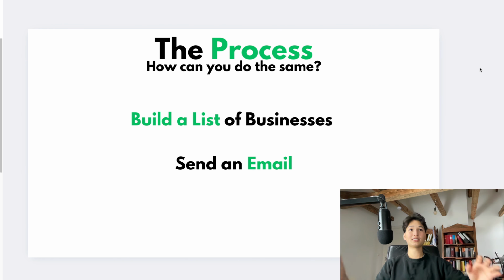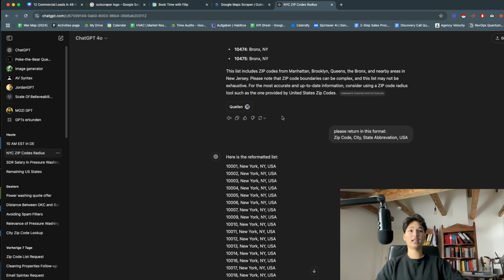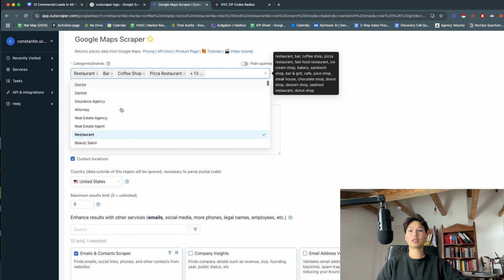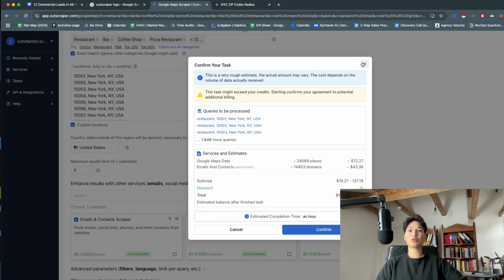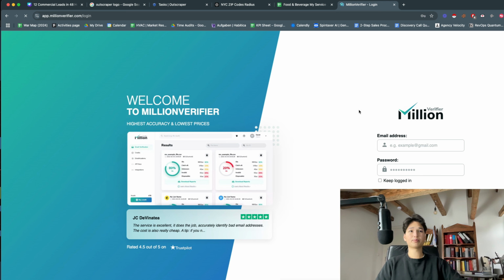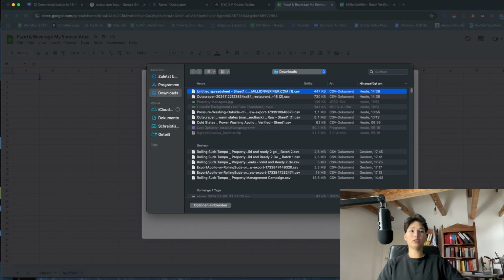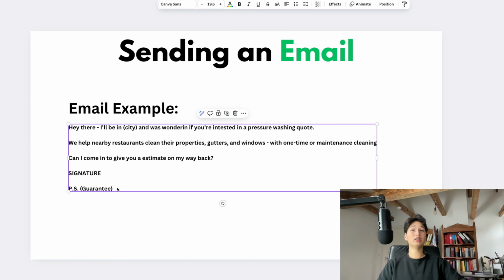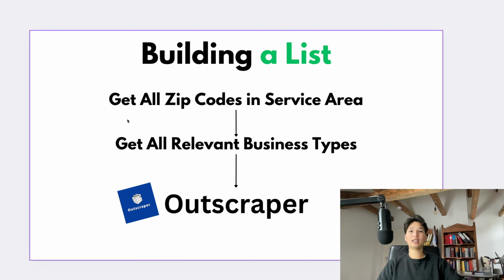12 Commercial Power-Washing Leads in 48 Hours | Pressure-Washing Cold Email Lead Generation